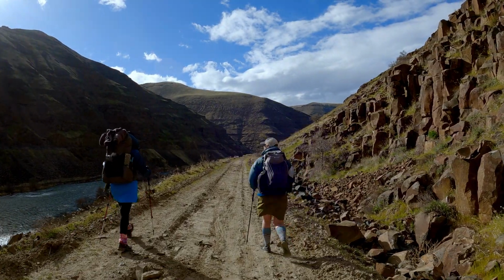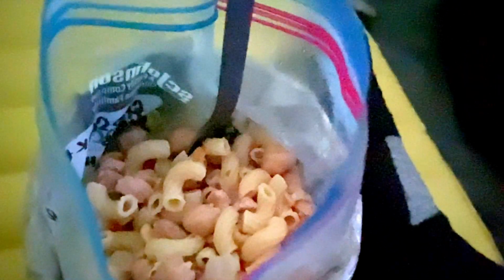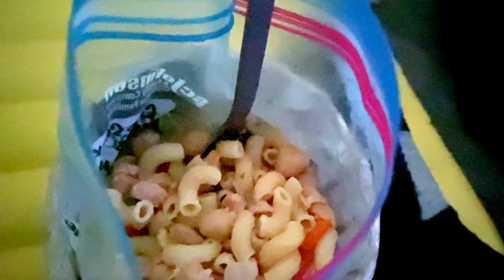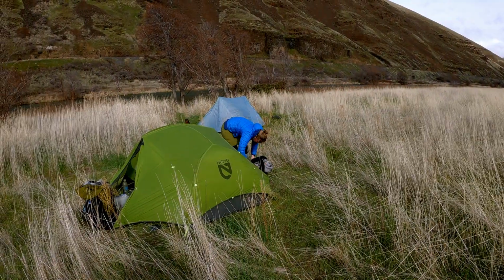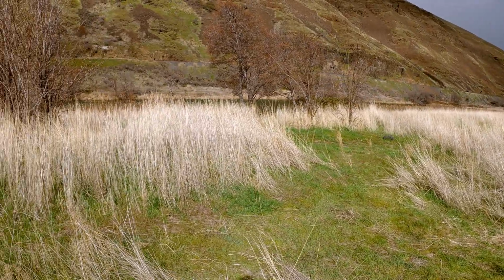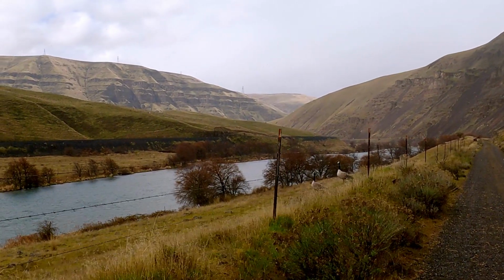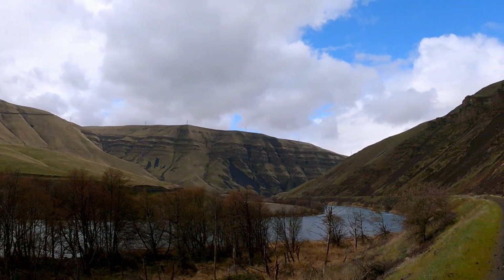Backpacking the Lower Deschutes River Railbed Trail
Jennifer and I go on an early season hike along the Lower Deschutes River. We experience rain, hail, midnight trains and the occasional pictograph on this 26 mile backpacking trip in northern Central Oregon up to the Columbia River.

00:00 Introduction
00:15 Start of Trail
04:51 Day 2
08:11 Day 3